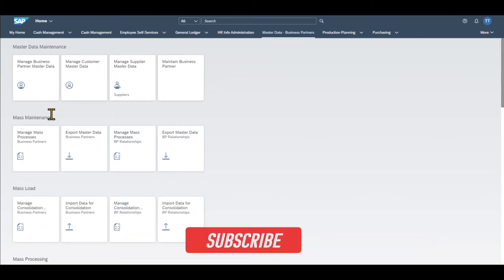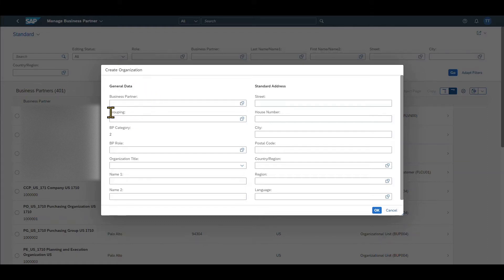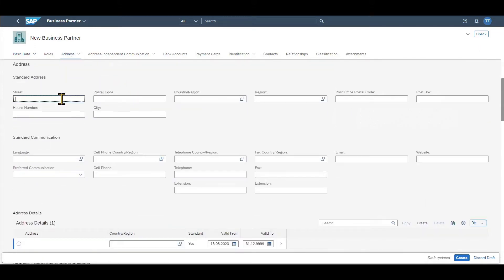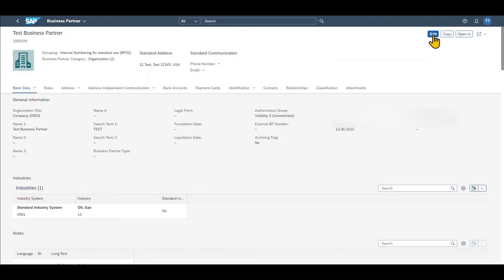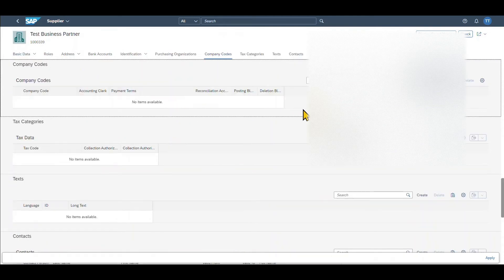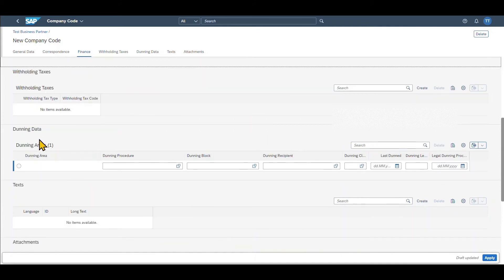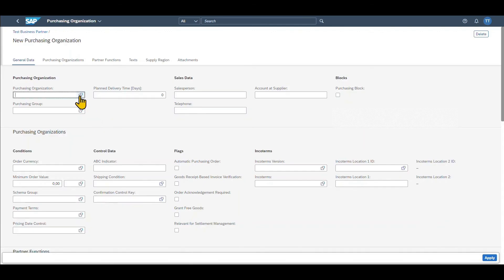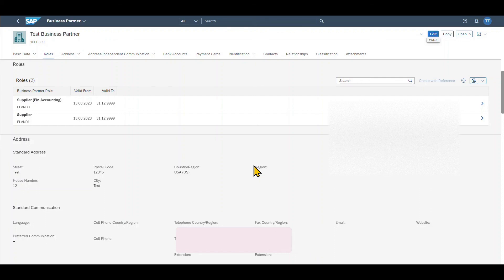How to create BUSINESS PARTNERS in SAP S/4HANA Fiori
📌 SAP Business Partner in S/4HANA Fiori | How to Manage BP Master Data Using Fiori Apps

In this video, we walk you through the SAP Fiori apps used to manage Business Partner master data in S/4HANA. Learn how SAP’s modern user interface simplifies and streamlines BP creation, editing, and integration.

You'll discover:
✅ Step-by-step demo: Creating and maintaining BPs via Fiori
✅ How BP roles, groupings, and relationships work in the Fiori environment
✅ Customer & vendor integration in S/4HANA
✅ Tips for functional consultants using Fiori in real projects

Whether you're a functional consultant, business user, or project lead, this video will help you confidently work with Business Partner master data in SAP Fiori.